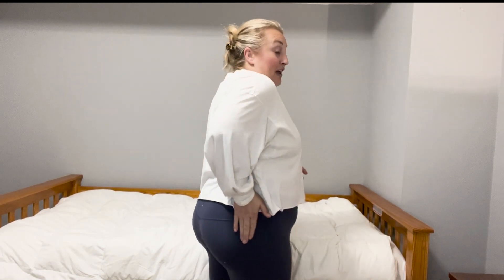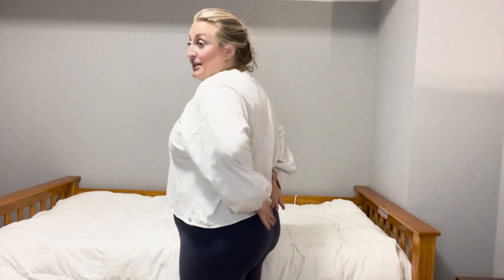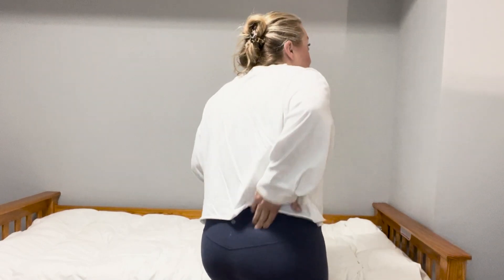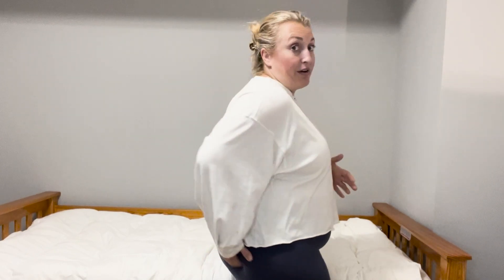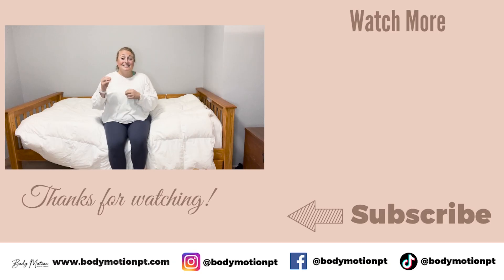Sciatica During Pregnancy: Discover 3 Powerful Moves for Instant Comfort!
Tune in to find out 3 techniques to use to manage your sciatic type pain. If you suffer from a deep ache in the hip and leg, your sciatic nerve can be irritated. Sciatica is very common during pregnancy and can be so irritating.

If you have sciatica, These three moves can help you balance your pelvis to take the strain and pain off of the sciatic never and stop your leg from constantly aching.

Here’s what you’ll learn in this video:
00:00 Sciatica During Pregnancy: Discover 3 Powerful Moves for Instant Comfort!
00:54 Why sciatica happens during pregnancy
3 muscle energy techniques
03:10 #1 Shotgun Technique
04:39 #2 Correction for anterior innominate
06:16 #3 correction of sacral torsion

✅ Subscribe for more FREE tips around preconception, infertility, pregnancy, birth, postpartum and menopause tips on how to relieve pain and optimize your body for life and regain your strength so you can optimize your body for yourself and your family!

// HELPFUL RESOURCES
Get Dr. Allison’s book to help restore your body after kids. She reveals the secret to avoiding peeing your pants and dealing with achy joints as you age.

Have questions or would like to get in touch with us?